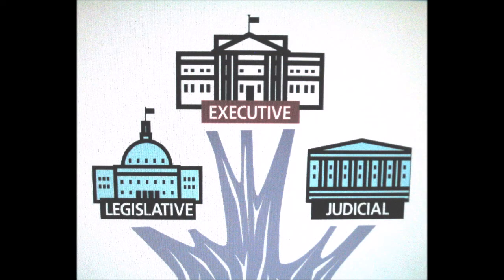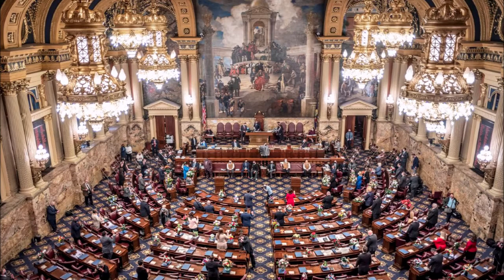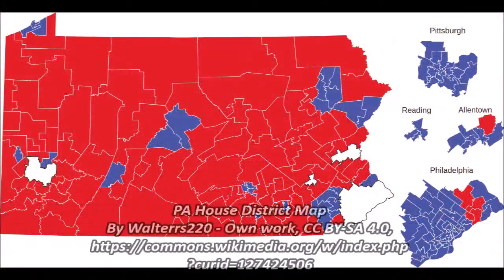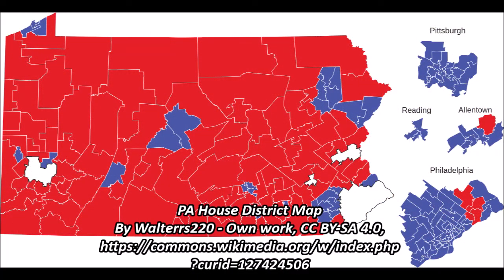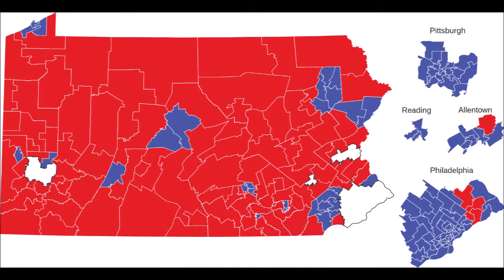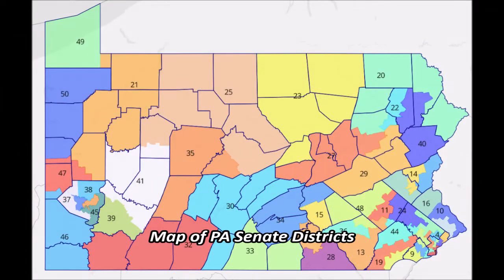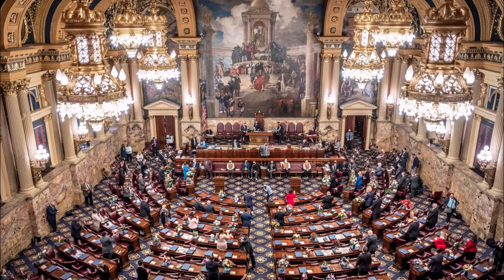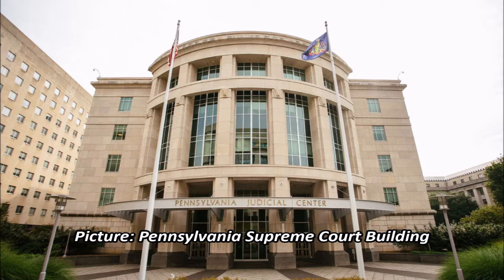Module 1 Lesson 3: Pennsylvania State Government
In this lesson, we'll cover in detail the three branches of Pennsylvania's government.